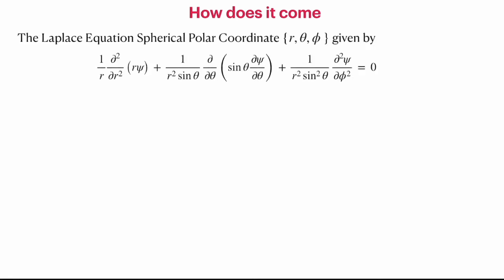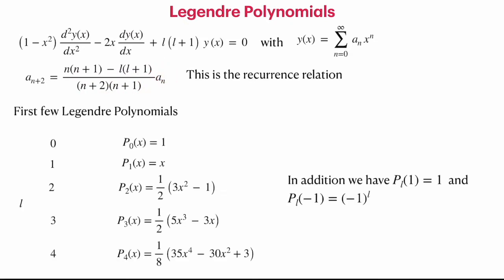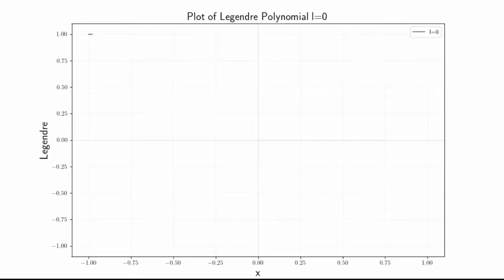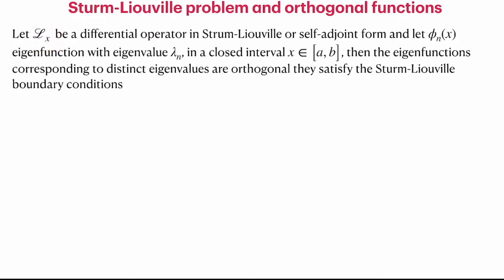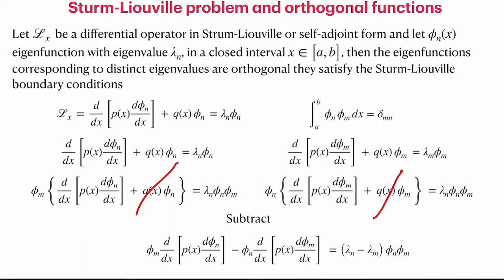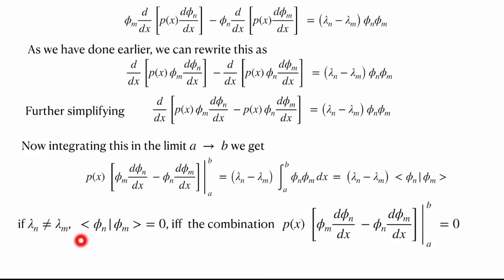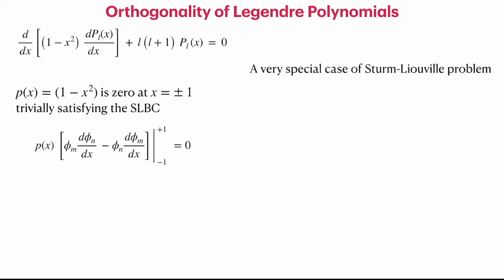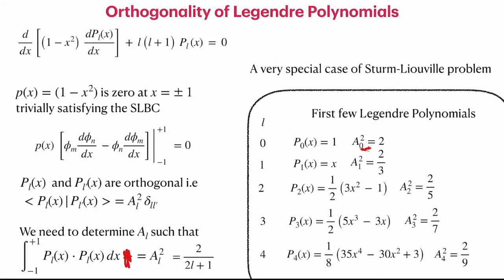[PH3103-44] Legendre polynomials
[PH3103-44] Legendre polynomials at IISER Kolkata